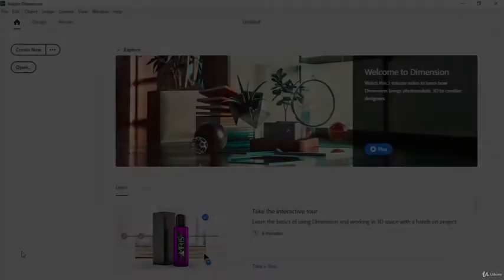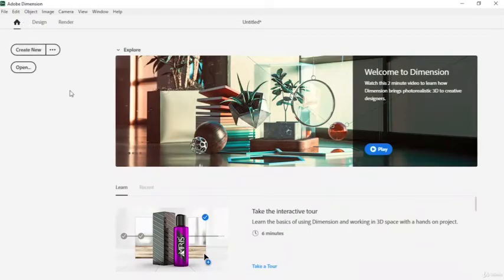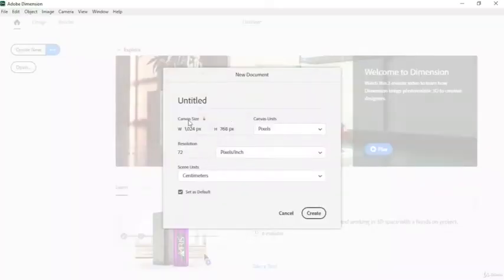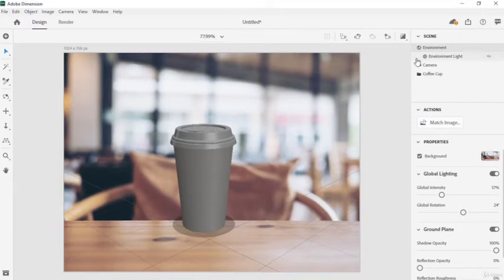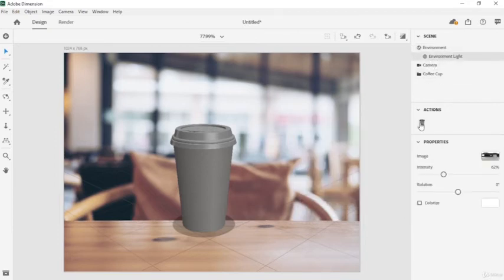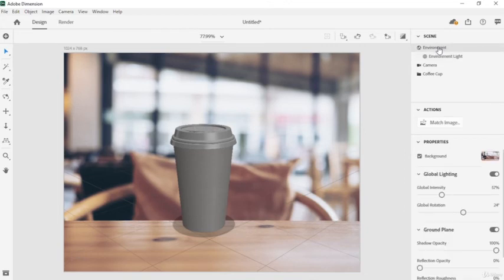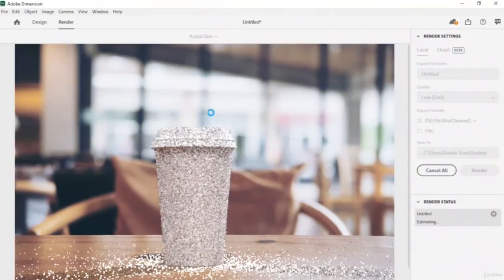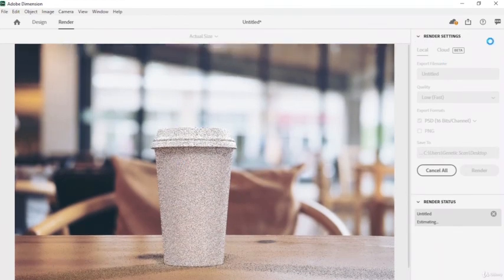Adobe DIMENSION CC Tutorials - Learn How to Use Adobe Dimension CC - {Work Space Tour}